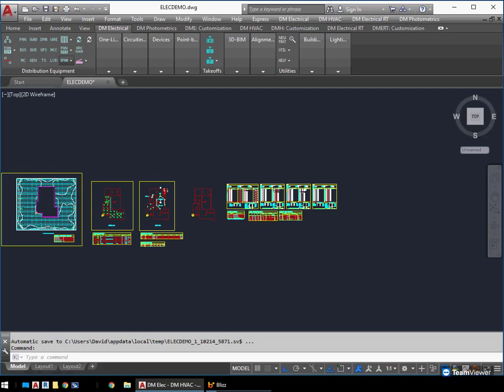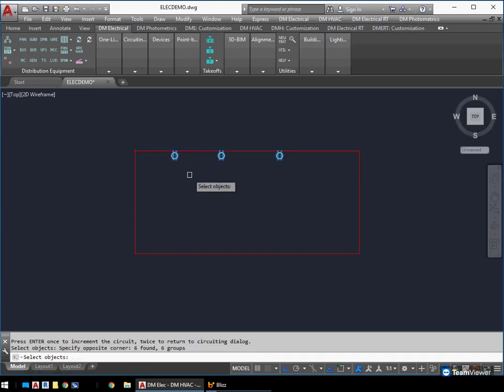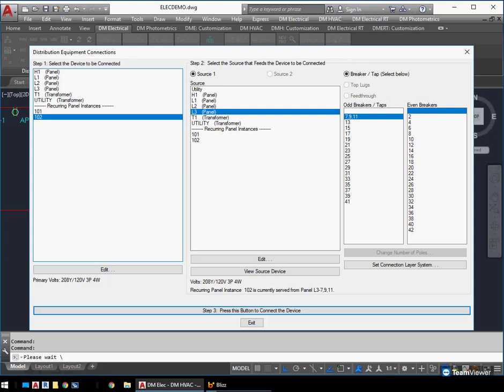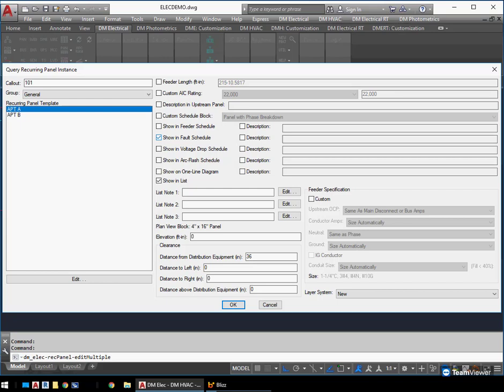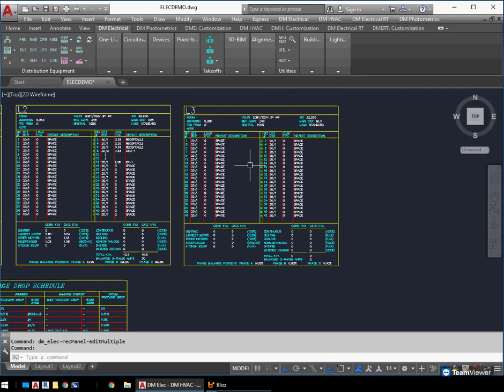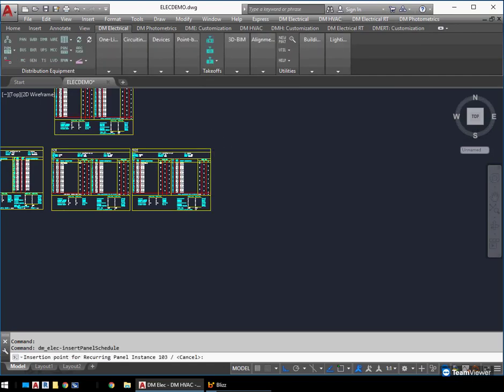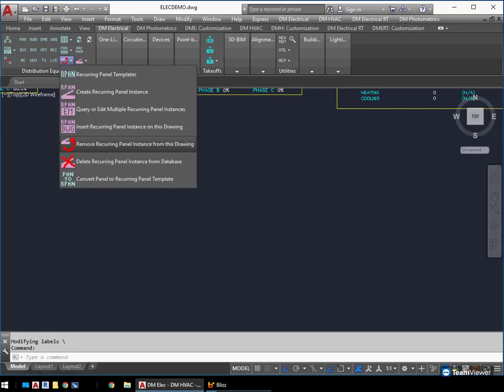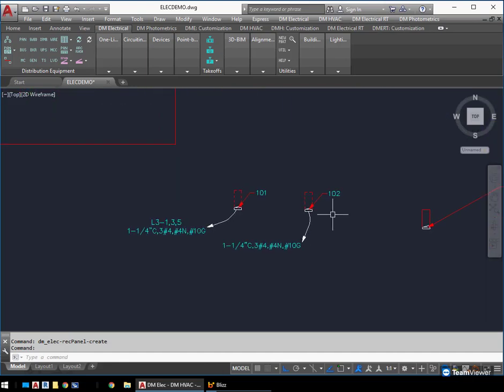Design Master Electrical for AutoCAD: Recurring Panels (12/21/2017)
An overview of how recurring panel templates and instances work in Design Master Electrical.
Additional online training information:
00:00 Intro
00:55 When recurring panels can be used
02:20 Creating a recurring panel template
04:50     Circuiting devices to a recurring panel template
06:37 Creating a recurring panel instance
08:10     Connecting recurring panel instances to other distribution equipment, including other instances
10:40     Modifying instances using the *Query or Edit Multiple Recurring Panel Instances* command
11:54     Recurring panel instances on fault, voltage drop, and arc-flash schedules
16:40 Recurring panel template and instance schedules
19:40 Changing recurring panel instances by modifying the recurring panel template
23:26 The *Insert Recurring Panel Instance on this Drawing, Remove Recurring Panel Instance from this Drawing,* and *Delete Recurring Panel Instance from Database* commands
24:50 The *Convert Panel to Recurring Panel Template* command
26:23 Drawing homeruns from distribution equipment to show upstream devices